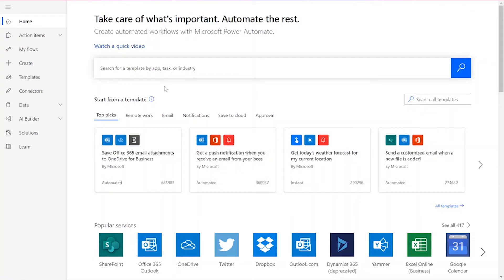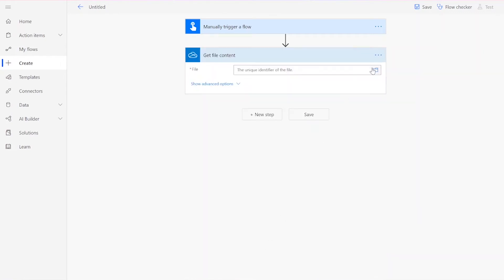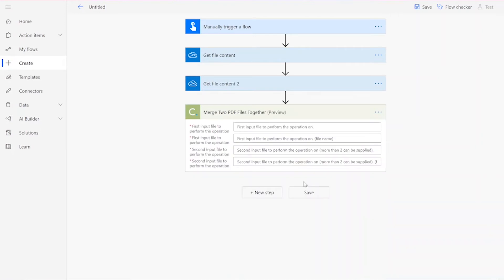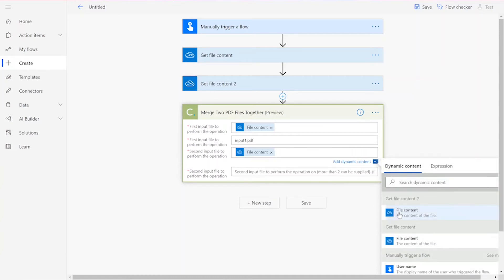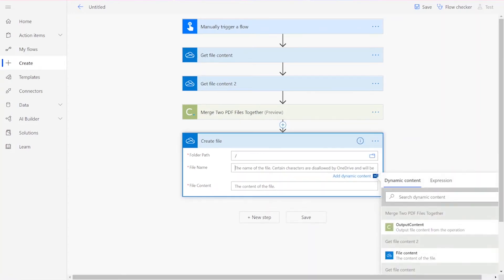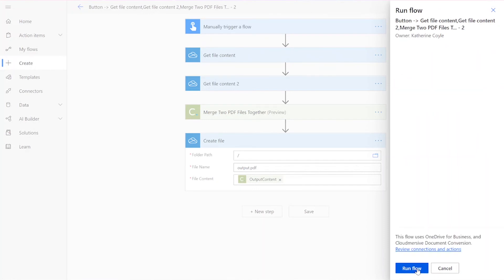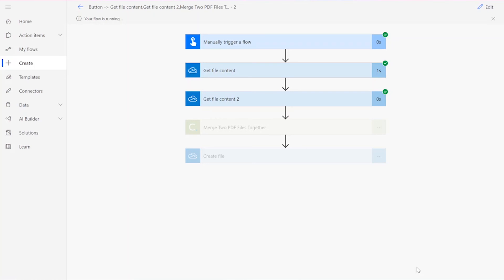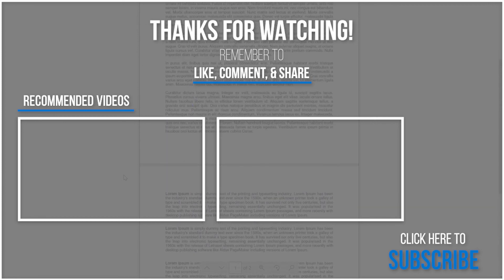Merge PDF Documents in Power Automate and Logic Apps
In this video, you will learn how to combine PDF documents in Power Automate.